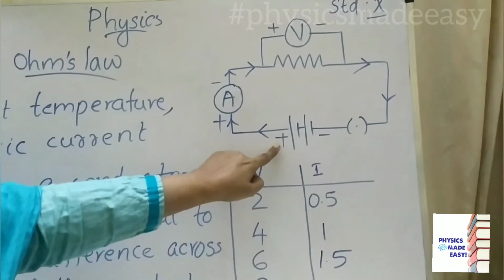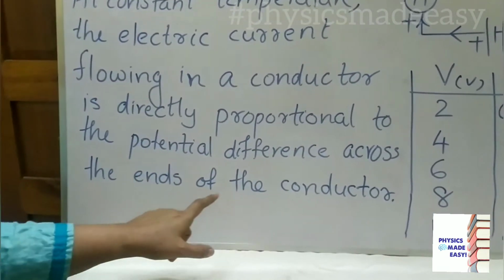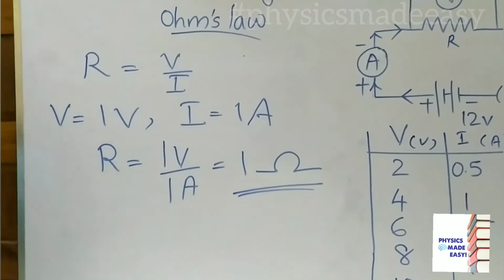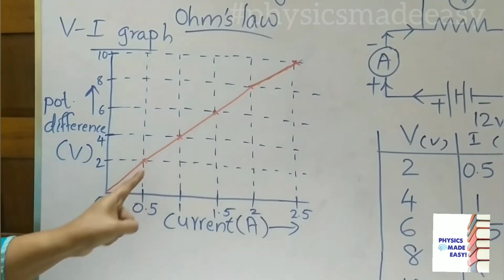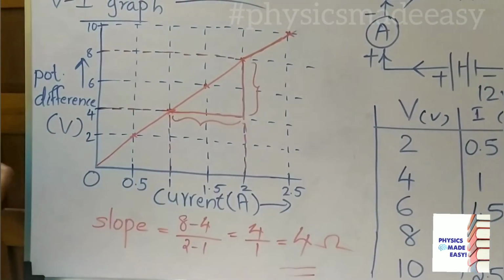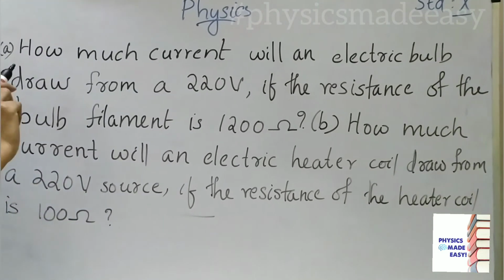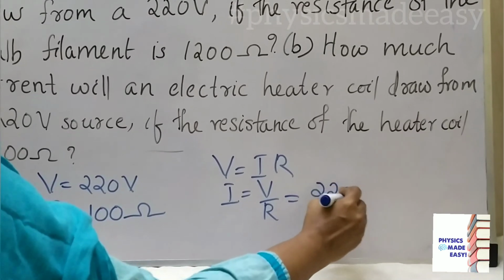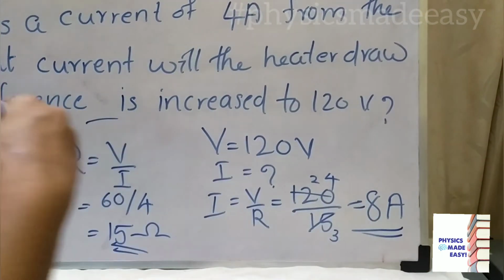Class10.Chapter 3.Electricity.Part3.Ohm's law.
Topics covered in this video are:
1.Ohm's law
2.V-I graph
3.Resistance
4.Numericals using Ohm's law.